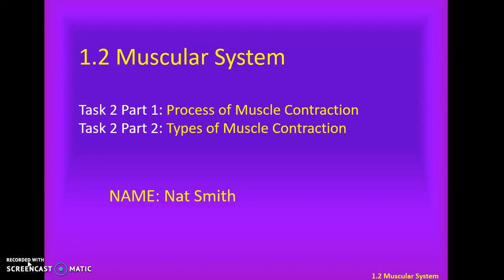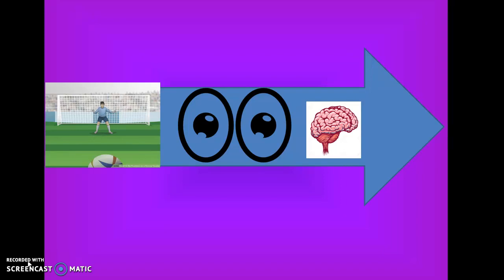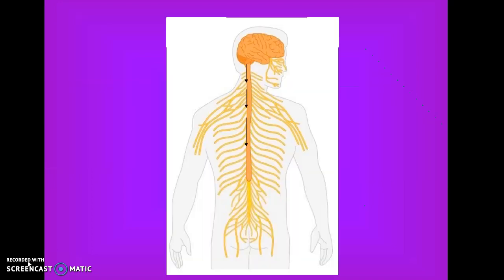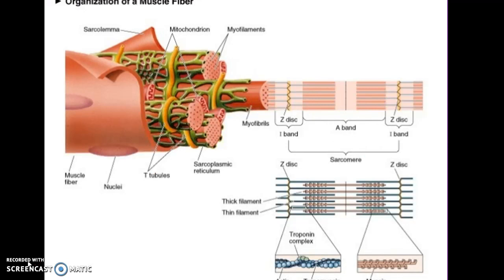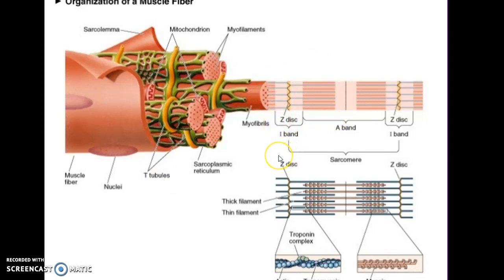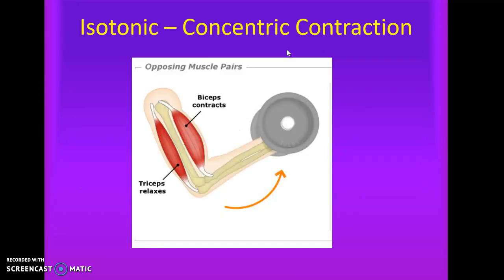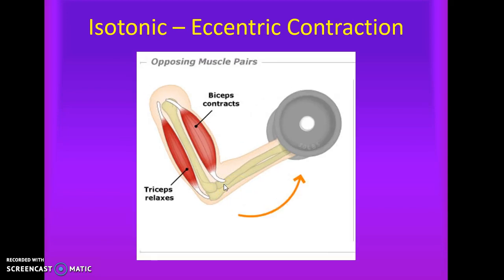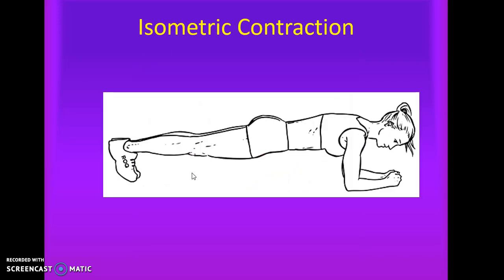sliding filament theory/ 1.2-task 2